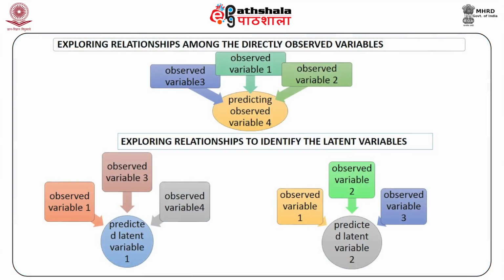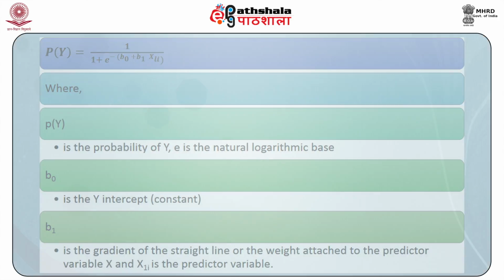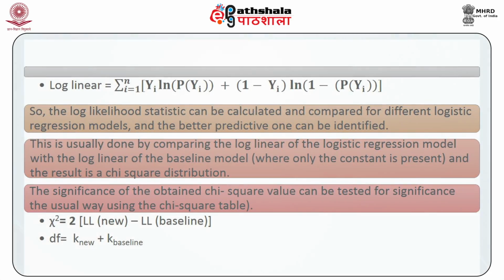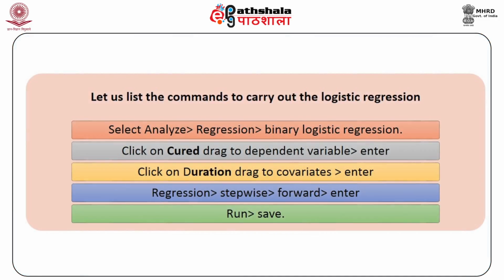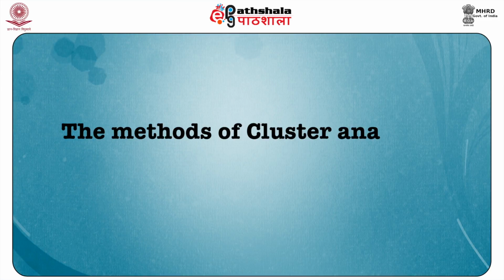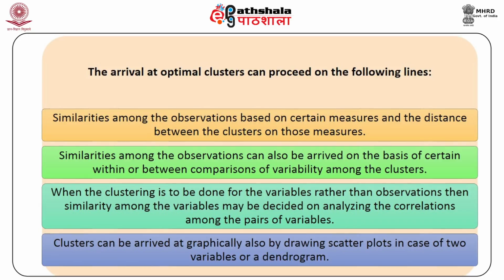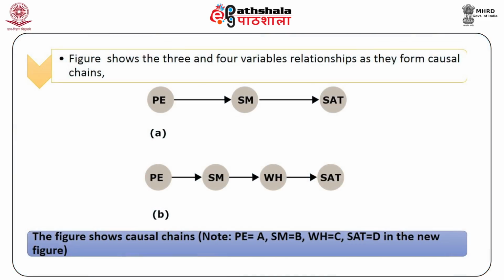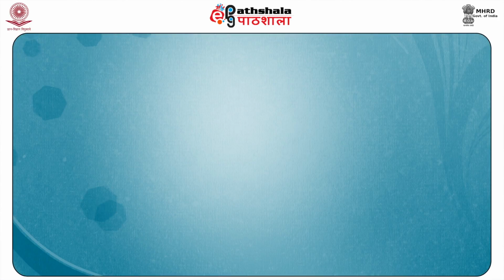Studying relationships: other Methods (PSY)